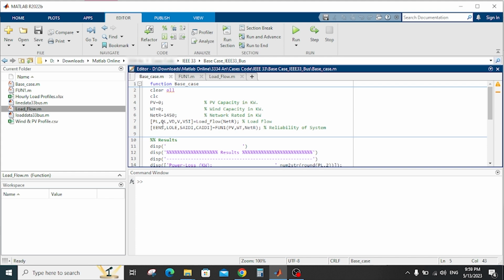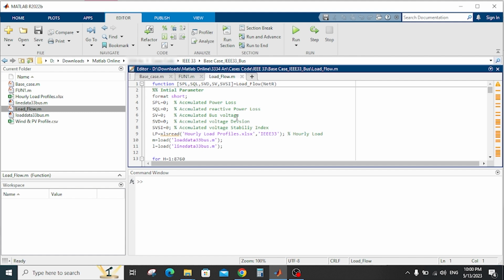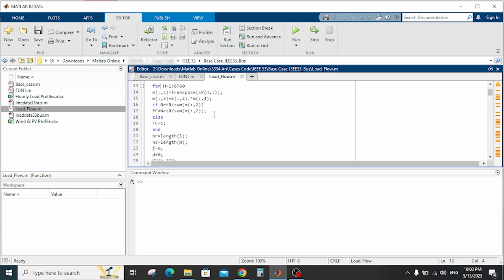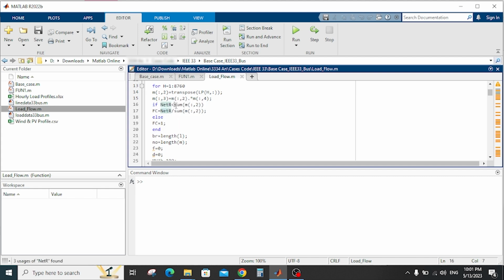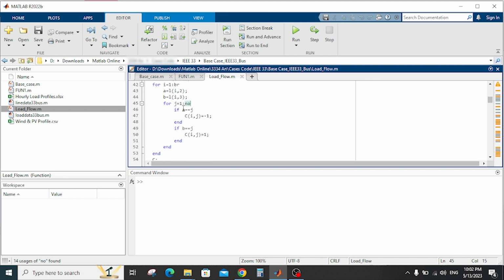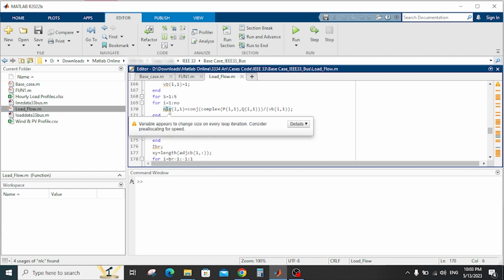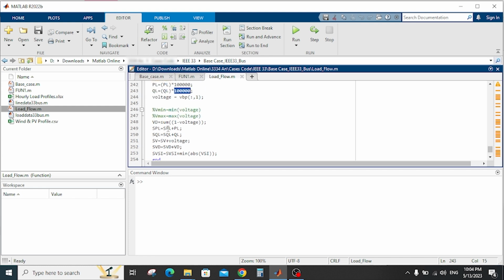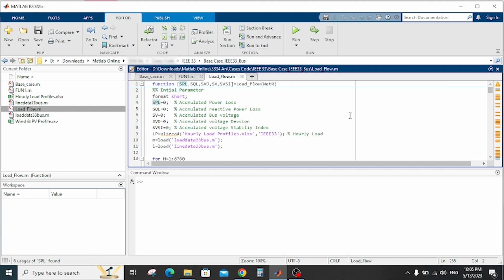DG (Uncertainty Solar & Wind) +D-STATCOM+ Capacitor. (Indiviual & Combined) - MATLAB Code - Part 2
Get MATLAB Code from Store

Successfully Completed Projects:

Ongoing Projects:

Optimization Techniques:

ASO, NOA
Hill Climbing
T-Rex, TLBO
PSO, GA, GWO+WOA+DA+ISA+IGWO
Objectives:

The End!